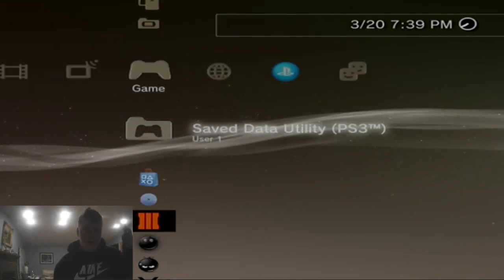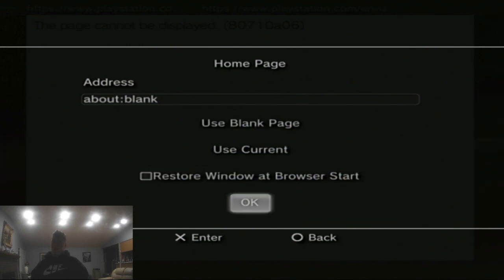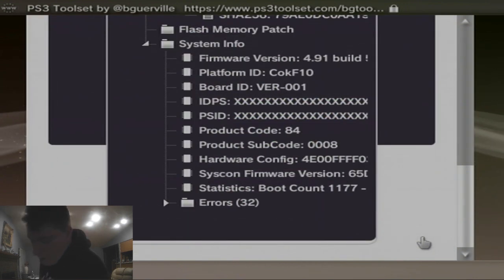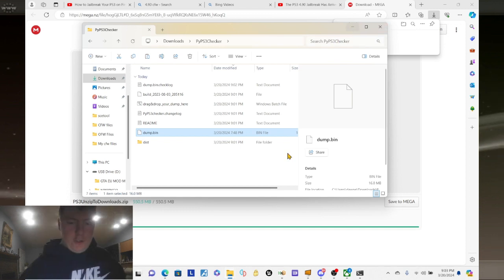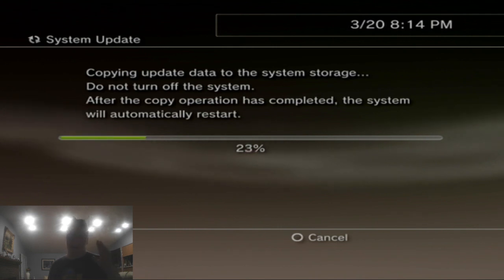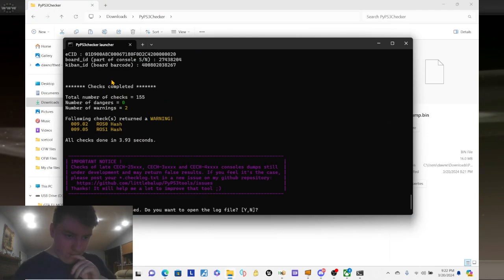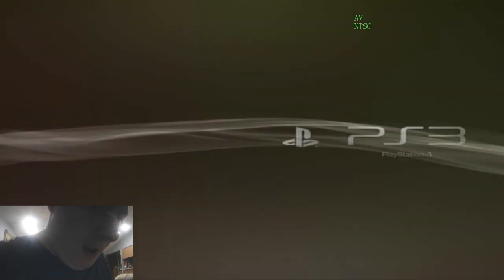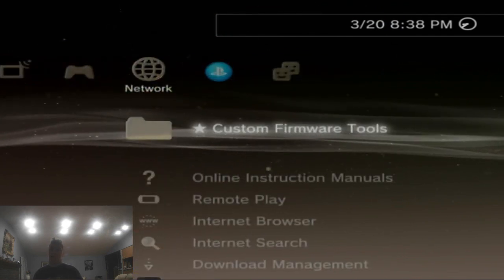4.91 CFW Jailbreak tutorial (bg toolset method)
INSTALL THE CUSTOM FIRMWARE!

CREATOR CODE IN FORTNITE
💰↔🗝dawnofthed605

The benefits of using this code...
-the creator earns a 5% interest in whatever the
Player buys in the fortnite item shop therefore, i can decide to put that to a givaway.
-The more expensive the cosmetic you buy, the more i earn and better chance of you becoming a possible winner.
-Note:Due to short vbucks there can only be one winner at a time. This is because i get paid very slowly.
I'm sorry to the people who don't win, but i can only do so much in the world to help.
Any typos or incorrect characters may or will fail.